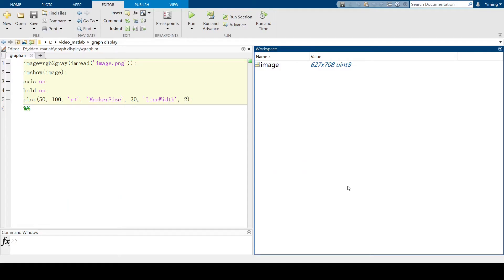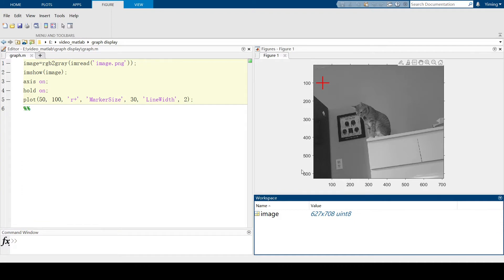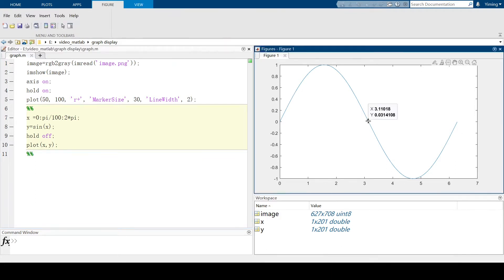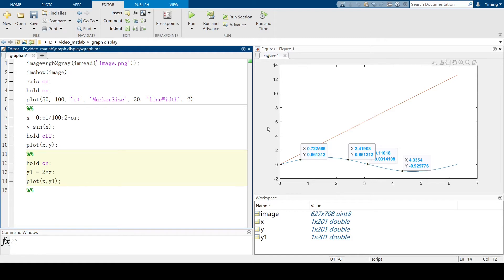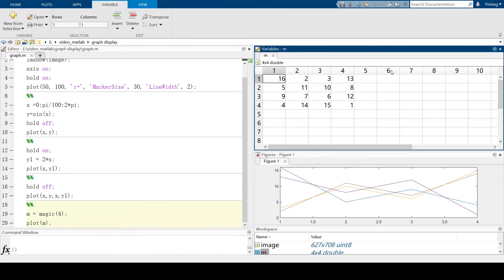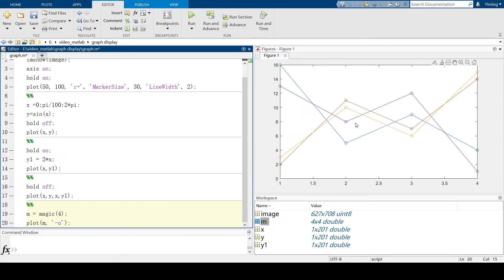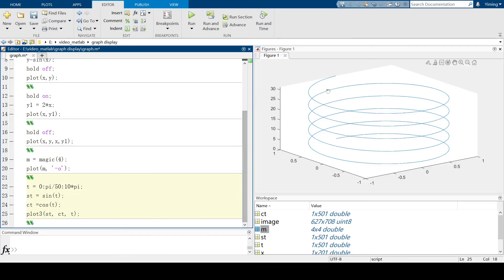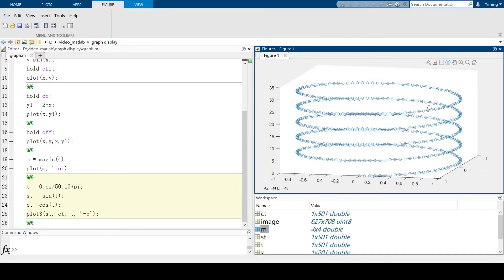Tutorial: Displaying Graphs in MATLAB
Display Graphs in MatlabEdit this section

Created and recorded  by Yiming Cai, November 2021

Matlab graph display: add xy axis for image display
Matlab graph display: xy function relationship graph
Matlab graph display: xyz function relationship graph

In the previous video for edge detection, I received a comment that said: is it possible to label the x-axis and y-axis of an image?

So to answer this comment, in this video, I will talk about some tricks for Matlab plots. Also, I will cover tricks for plotting at different dimensions

So the first thing I would like to do is to answer the question. To label x-axis and y-axis on the image, the answer is yes.

imshow('image.png');
axis on
hold on;
% Plot cross at row 100, column 50
plot(50,100, 'r+', 'MarkerSize', 30, 'LineWidth', 2);

After the axis is on, you can use the mouse to locate the x and y coordinate that you are looking for by moving the mouse on the plotting image. You can also click and add a label after plotting. If you find the coordinate by using some calculations such as edge detection algorithms, just need to plot the coordinate on the plotting image.

Now let's begin with the plotting of 2d line function.

For the text version tutorial, please google 2D-line plot Matlab. They offer a very nice description on their page

The first thing we want before plotting is to make a function for plotting

x = 0:pi/100:2*pi;
y = sin(x);
plot(x,y)

The value of x is usually a range of numbers. In this case, x starts with 0, ends with pi, plots every 0.314 units. And the corresponding y coordinate will also be plotted with the plotting command.

Now to add something to the plotted graph, we add a hold on command. The hold-on command can keep the plotting window on so the original graph won’t disappear. To close the hold on, use hold off.

There are two ways to plot multiple lines on one graph. The first one is to plot a new line on an existing plot.

y1 = 2x

axis on
Plot(x, y1)

Or you can plot two lines together just using one plot command:

hold off
figure
plot(x, y, x, y1)

Also, the plot command can plot a matrix:
m=magic(4)
plot(m)

Also, Matlab can change the looks of plotted points and lines, to do this, add signs like ‘-’, ‘r’, ‘*’ at the end of the plotting command, then you can change the look of your plots.

We now know about 2d line plots, how about 3d line plots?

So the 3d line plots command is plot3. This command usual takes at least 3 arguments as input, x, y and z.

By using plot3, you can either plot 3d lines or 3d cloud points.

Again, let's start with the basic example

t = 0:pi/50:10*pi;
st = sin(t);
ct = cos(t);
plot3(st,ct,t)

This is an example of 3d line plots. How about cloud points plotting?

To plot the cloud point version of the example, we add a circle marker at the end of plot3 command

plot3(st, ct, t, ‘o’)

Plot again, you will see the plot became cloud point. But what if we want to keep both lines and points?

So now the plot contains both lines and points.

So in this video, I talked about the basic plotting skills in Matlab for 2d and 3d line plots. Next video I will talk about the contents related to the plotting of 3d matrix, and slice of 3d plots and multi-dimensional matrix. Hope this video is helpful